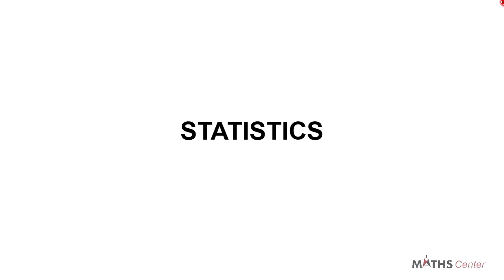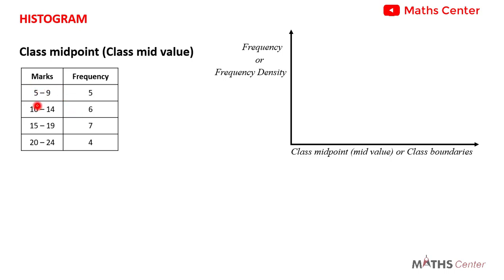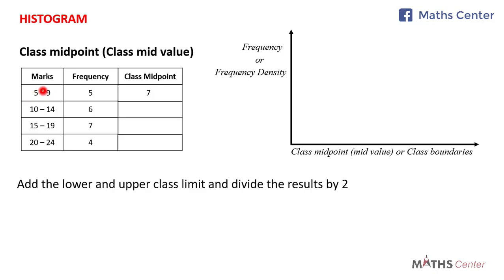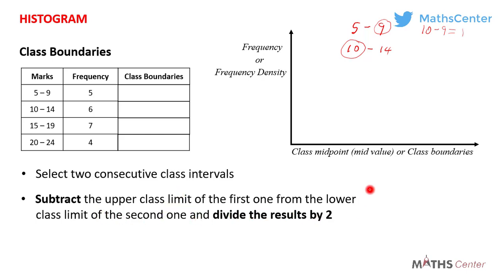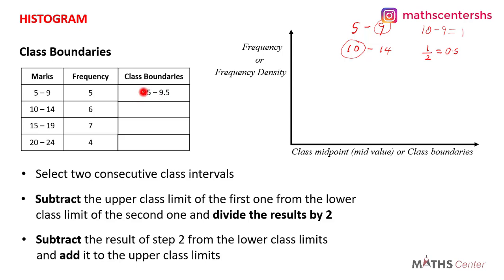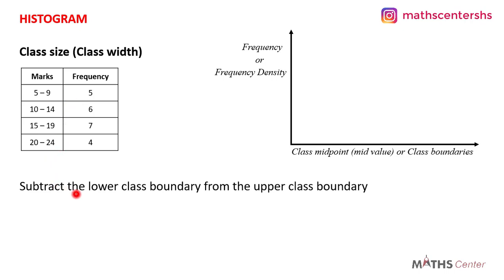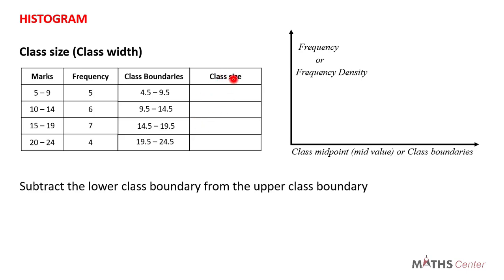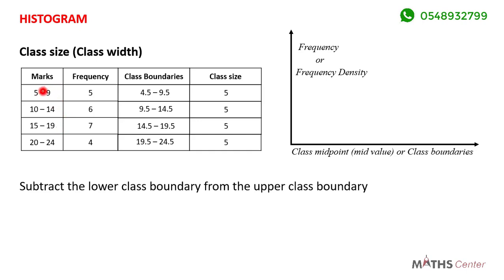18 Class Midpoint, Class Boundaries and Class Width